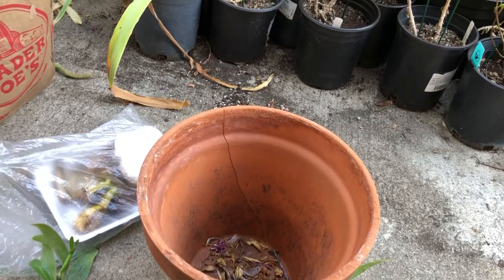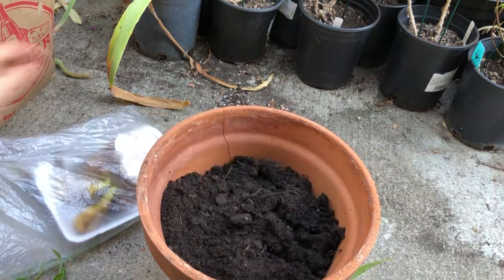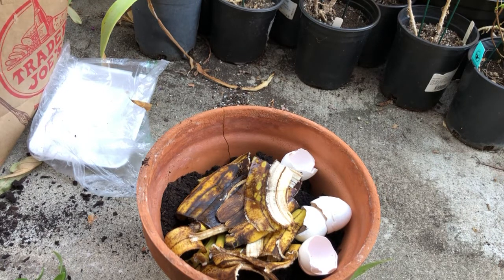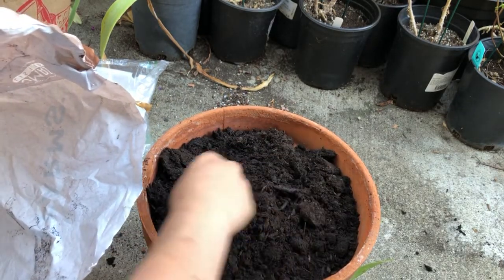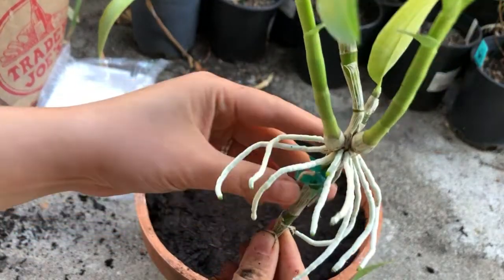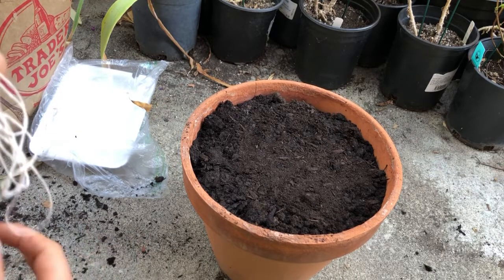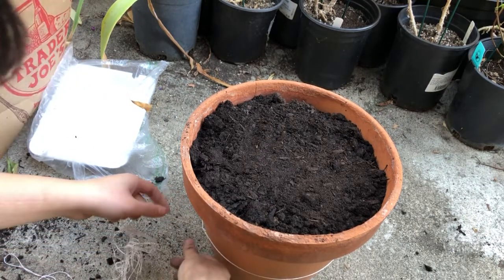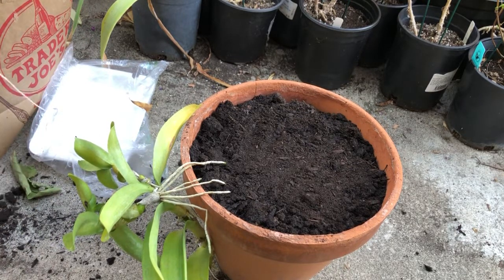How I propagate my orchids? Part 1